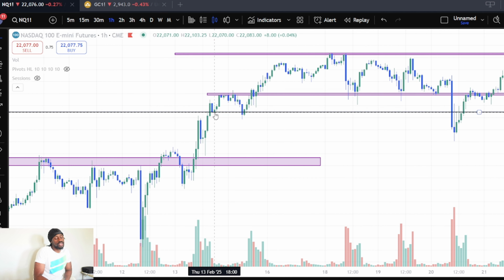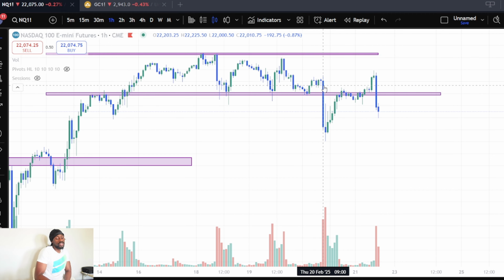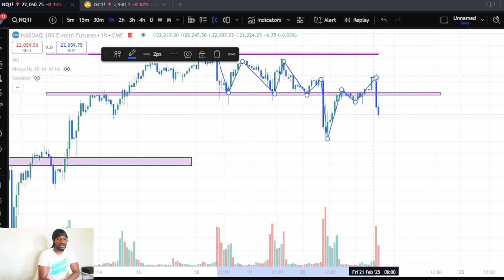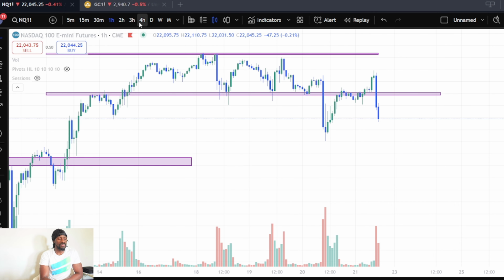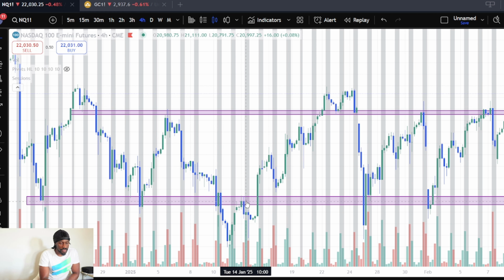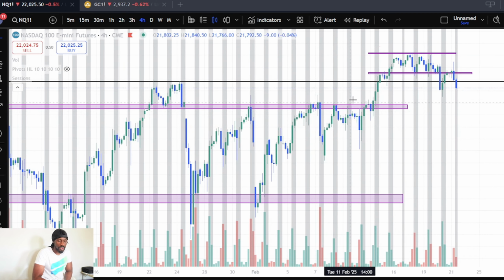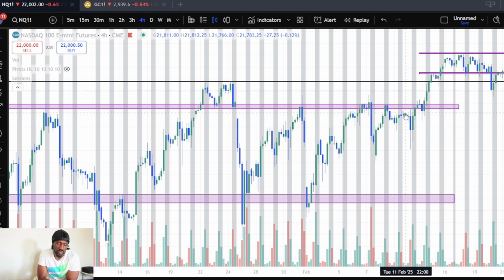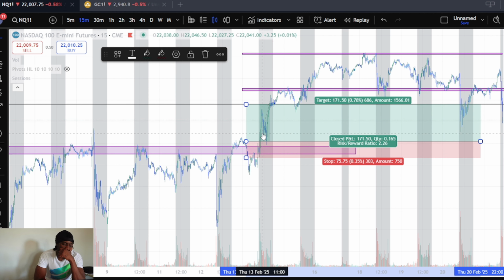The strategy that lead me to a payout in one week